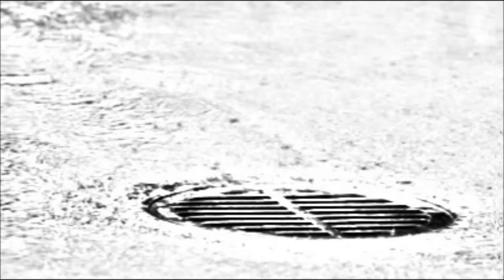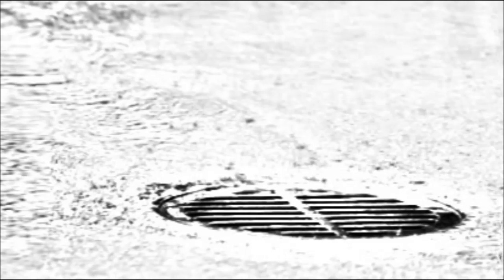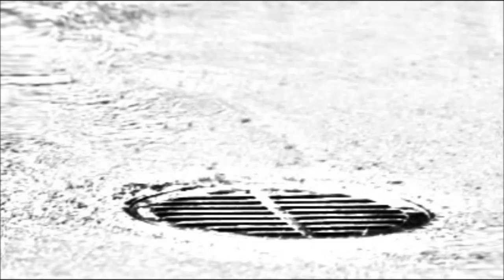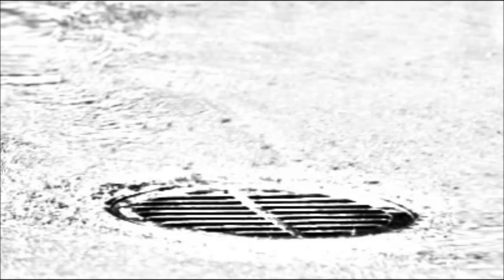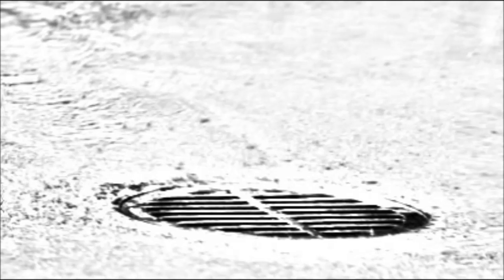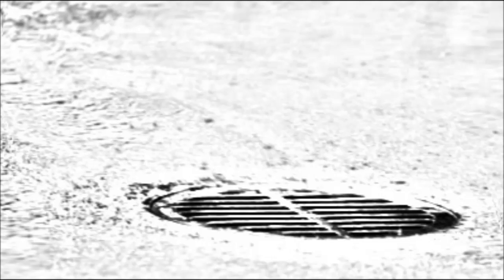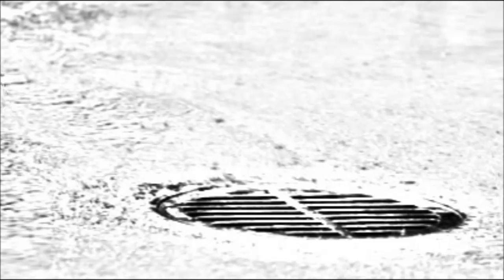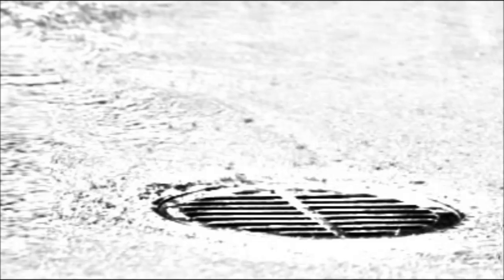"They Come Out When It Rains" by Anton Scheller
A nice little NoSleep I came across a while back. Please enjoy dear friends.
Also, longer stories coming up soon. Hallelujah